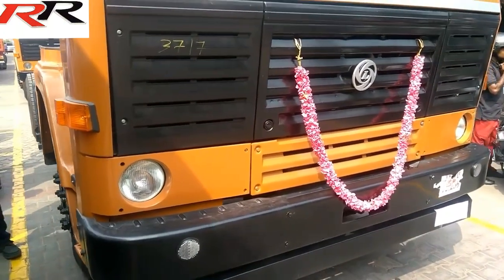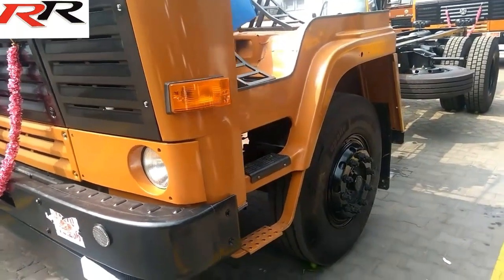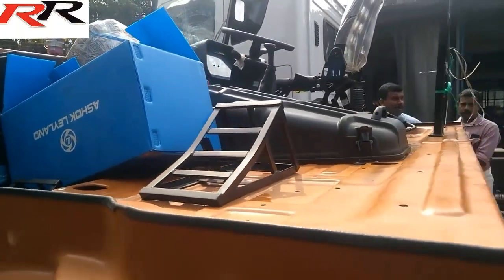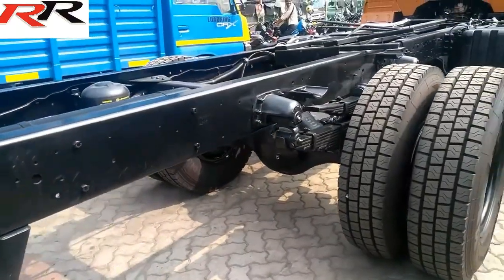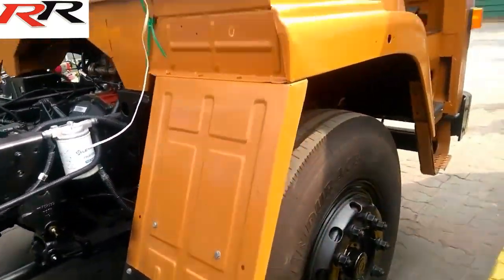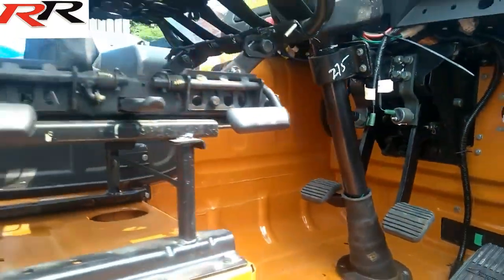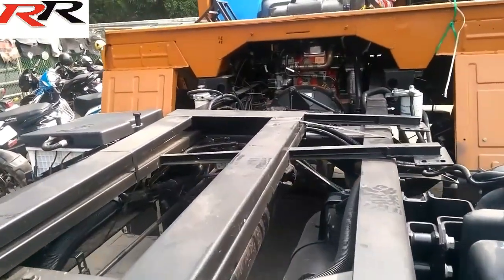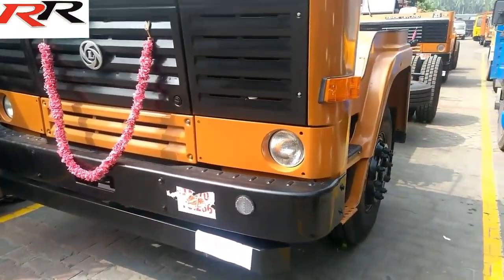Ashok Leyland 1618 with Face Cowl and Chassis, BS4, Price 14 lakh, Service Interval 80,000 Km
Ashok Leyland is one of the best manufacturers and sellers of trucks and goods vehicles in the country. The Ashok Leyland 1618 Tipper truck is powered by a 6 cylinder, 5,660 cc, H Series, BS4, Common Rail diesel engine that can make a maximum power of 180 bhp at 2,400 rpm along with a peak torque of 660Nm at 1,200 to 1,900 rpm. Power is sent down to the wheels through a 6 speed manual gearbox. Fuel tank capacity of the truck is 300 litres. Top speed of the vehicle is 80 kilometer per hour.
For the safety of the truck, ashok leyland 1618 has dual line air brakes along with the added benefits of the anti-lock braking system and A S A. Clutch is 380 mm diameter, single plate dry type with clutch booster.
Service interval for oil change is 80,000 Kilometers. Gross Vehicle weight is 16,200 Kilograms. Suspension duties are handled by Semi elliptical leaf springs at front and rear.
It is suspended over the semi-elliptic and multi-leaf setup.
The ex-showroom price of the truck starts at 14 lakhs 30 thousand Indian rupee. Coming with different wheelbases such as 4,330 mm, 4,700 mm, 5,334 mm and 6,250 mm, the truck features both the Cowl and the Cab body types. Ground clearance of the vehicle is 253mm. Overall length of the vehicle is 7,930 mm and overall width of the vehicle is 2,432 mm. Ashok Leyland offers 4 years or 4 lakh kilometer warranty.